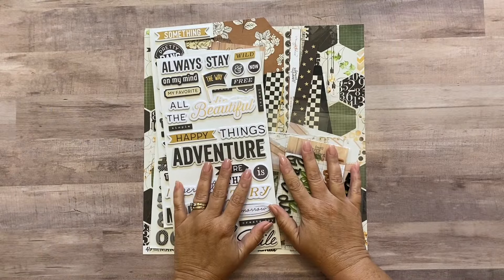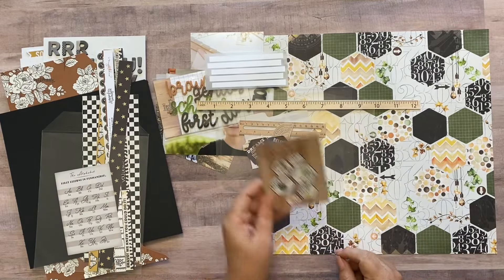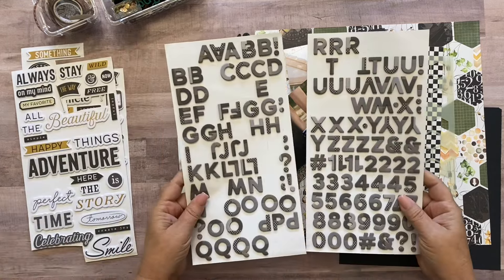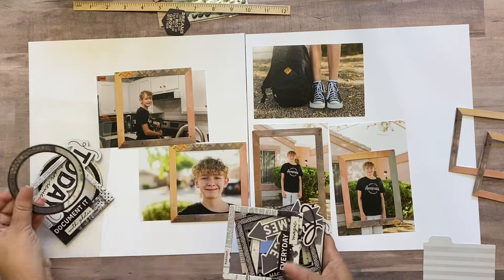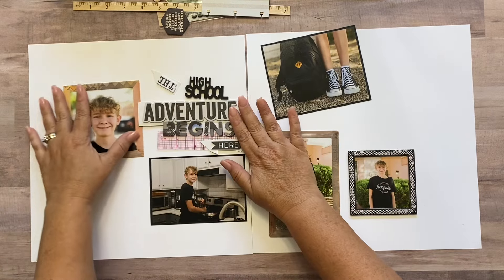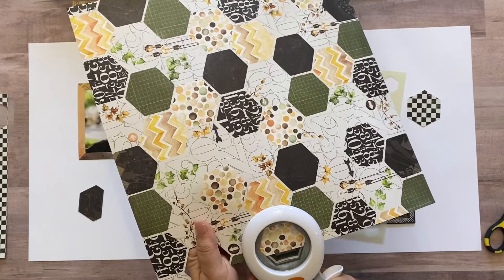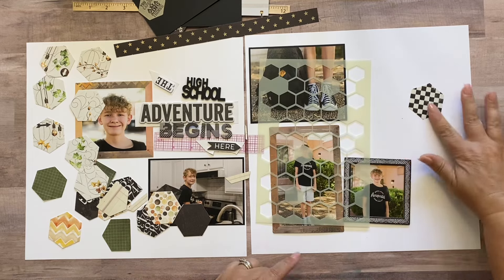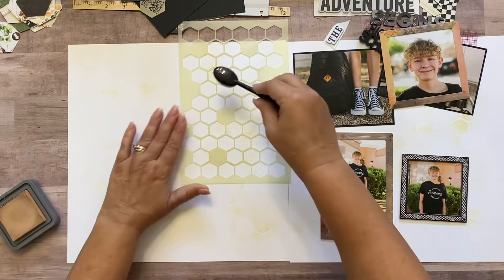NJFB "Intellectual" Process Video #7 by Meridy Twilling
This is my seventh process video using the {Not} Just for Boys "Intellectual" Limitless Kit & Essentials Kit.